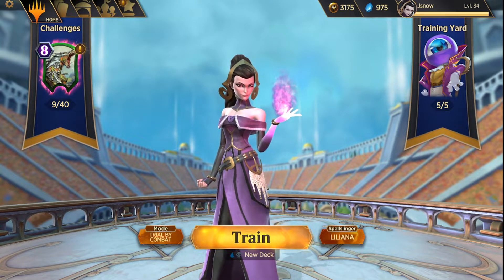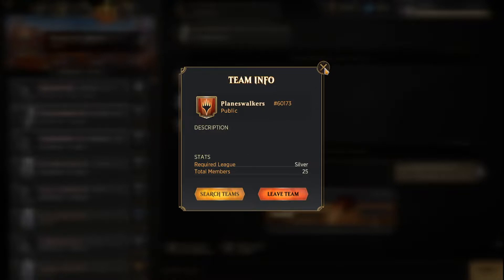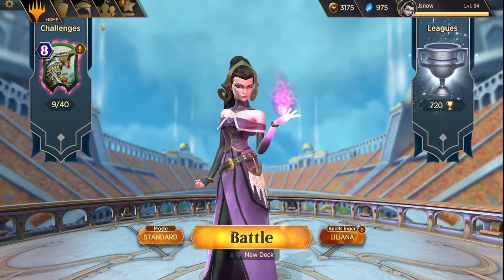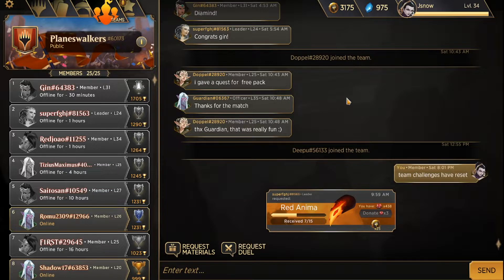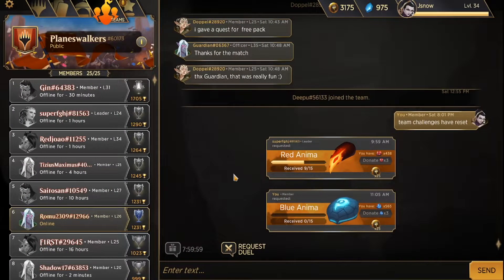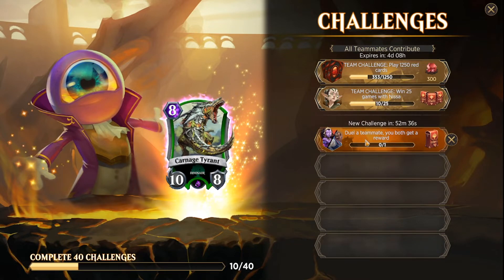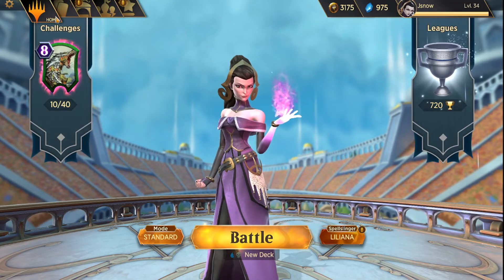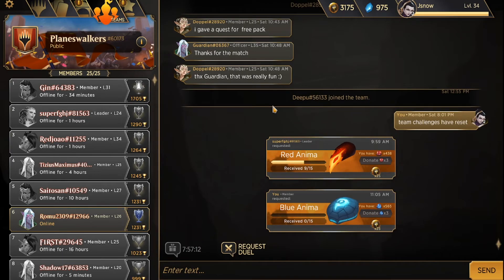Magic Spellslingers Team Guide - How to Get the most free rewards for playing.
How to join a team and get extra rewards to help your f2p journey in magic the gathering spellslingers a pc/mobile game. What to look for in a active team to start building up gold and crafting resources.